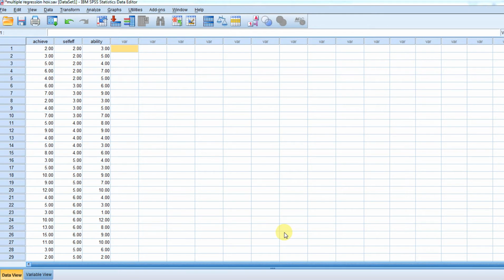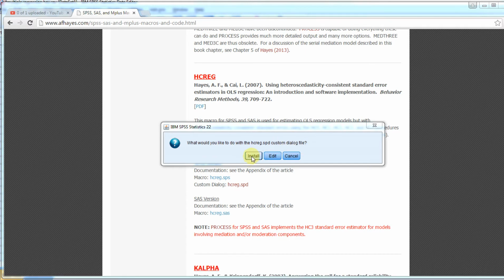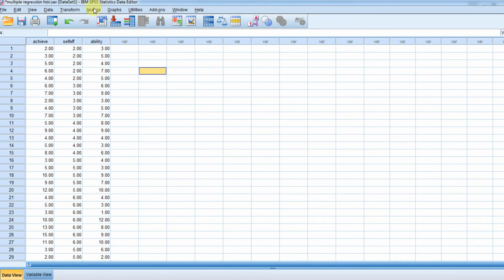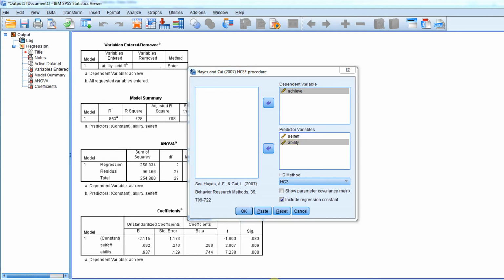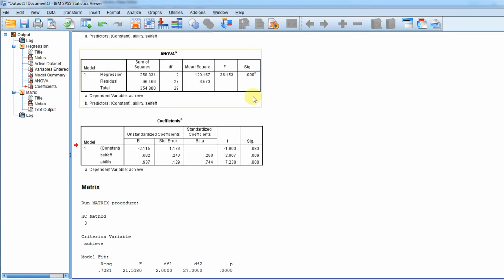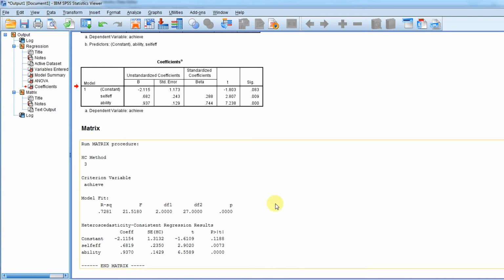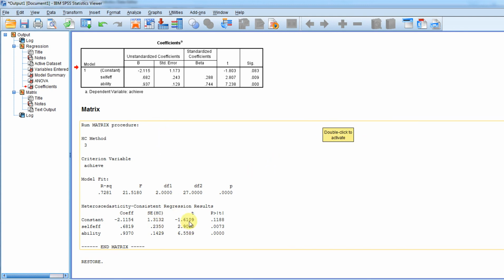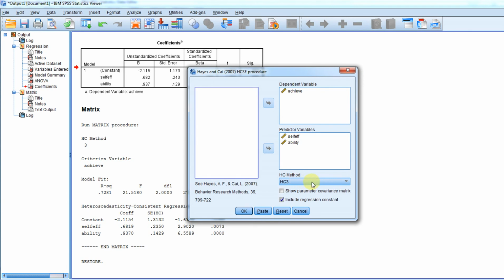Using Andrew Hayes' custom dialog box in SPSS to address heteroskedastic errors during regression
This video illustrates how to download, install, and use Hayes HCREG custom dialog for SPSS to model a regression using heteroskedasticity-consistent standard errors. This is one option when there is evidence of heteroskedastic errors when running OLS regression.

A second video on carrying out Weighted least squares (WLS) regression to address the heteroskedasticity in prediction errors can be found